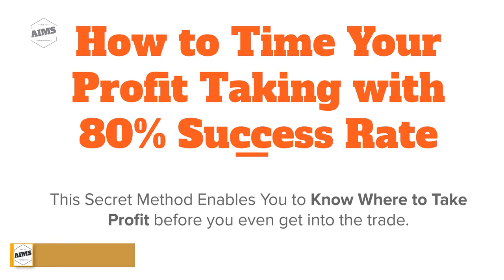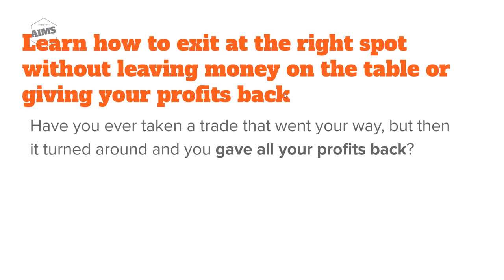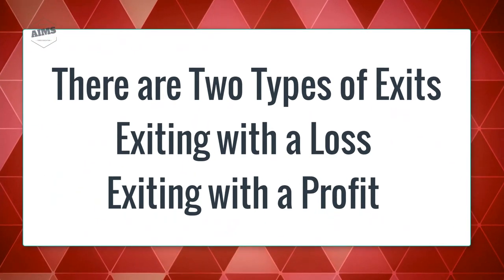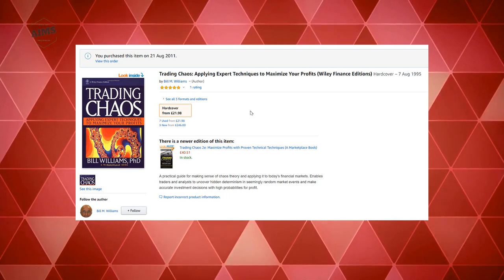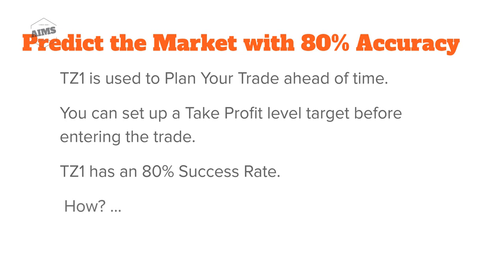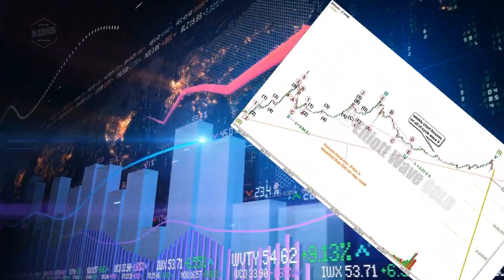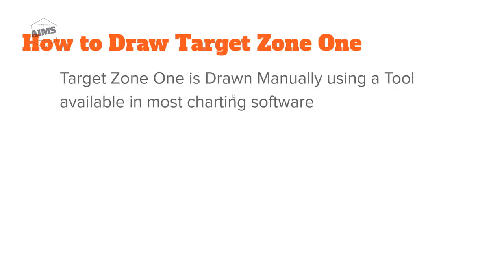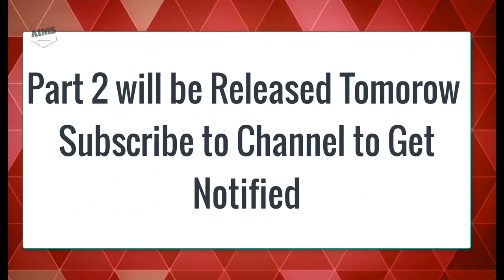How to Take Profits Accurately - Forex Trading Tutorial [Part 1 of 3]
DOWNLOAD FREE GUIDE [10s to Elliott Wave eBook]

In this Forex Training Video:  I'm going to share, somewhere in the video, our Secret that Allows Forex Traders Predict the Markets Future Direction with 80% Success. Never Fail Again.

How to Extract More Profits from the Market with Predefined Take Profit Levels that has 80% Hit Rate?

Would you like to know Exactly Where to Take Profits before You Enter a Trade?
IF Yes! Then the next few slides are going to change the way you trade forever.

Forex Trading Method that gives the Forex Trader an 80% Hit Rate.
Currencies and Markets: USD/MXN, GBP/USD, EUR/USD, DAX30, Dow Jones, DJIA, EUR/JPY, EUR/GBP, Metatrader, MT4, FREE Indicators, AUD/USD, NZD/USD, Pips, Risk Management, Fibonacci, Fibonacci expansion, Fibonacci retracement,

Concepts: Chaos Influx Point, Target Zone One, 80% Accuracy, Elliott Wave Indicator, Powerful Forex Method.

Also Watch:
In this video I am going to Share with you
The 10 Secret Integrated Steps that Allows Forex Traders to Become
More Profitable and Remain Profitable for a Longer Period of Time.

1. What Makes a Trader  More Disciplined
2. What is the correct mindset for success forex trading
3. How to make more money trading forex and keep the money.
4. Why is Setup 1 the Best Strategy in 2019
5. How to Trade Forex Setups with 80% hit rate
6. How to Plan and Be Prepared.
7. Predict a Trade Setup 12 Hrs in Advance. [Secret Method]

Once you learn this technique it should take you no more than 10 seconds to count the waves.
Also Watch
1. My Secret Method of Counting Elliott Wave within 10 Seconds.
2. How to trade Setup 1
3. How to Trade DAX 30
4. Why is Setup 1 the Best Strategy in 2019
5. How to Trade Forex Setups with 80% hit rate
6. How to Predict a Trade Setup 12 Hrs in Advance. [Secret Method]

★☆★FREE RESOURCES★☆★